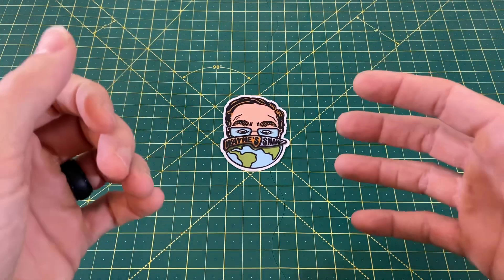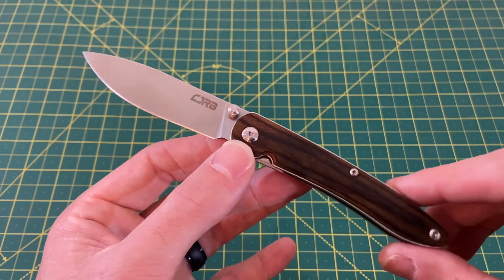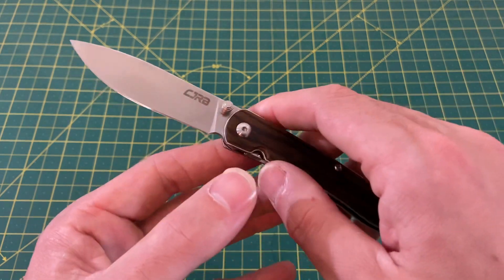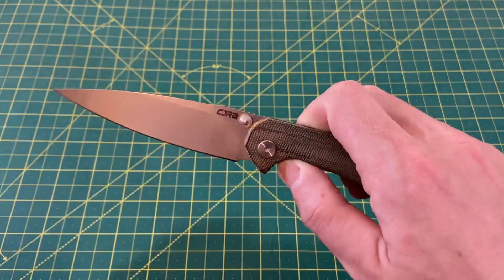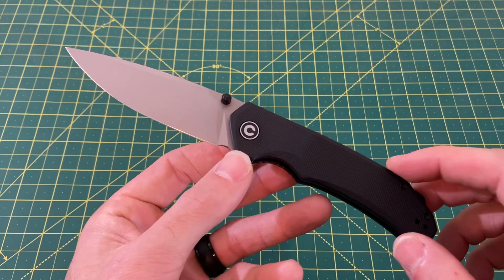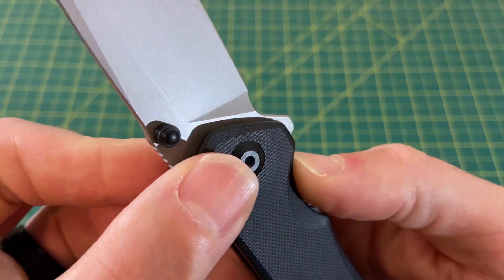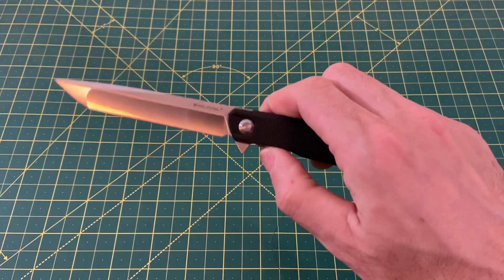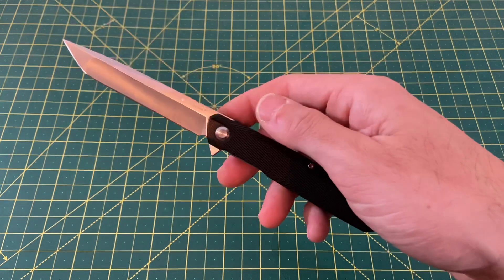Wayne’s Sharp Honeymoon! Knives that will be in my pocket over the next couple weeks!!